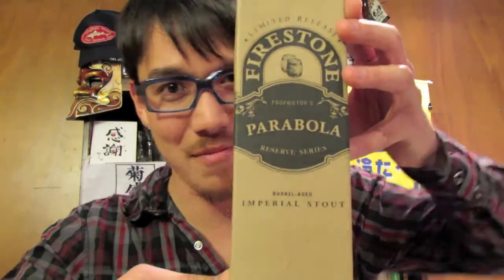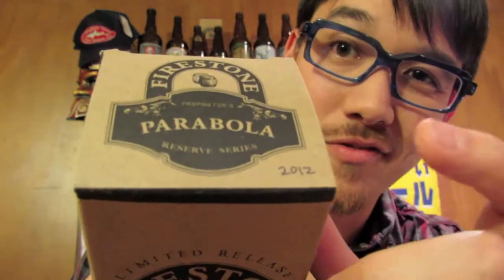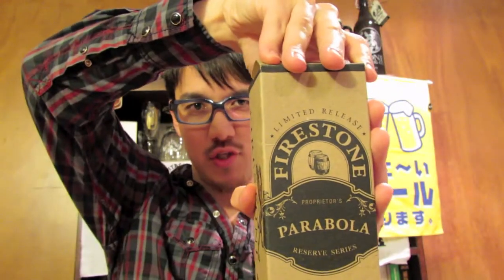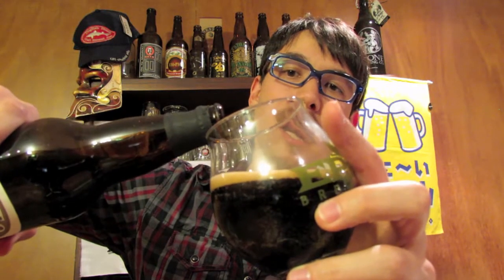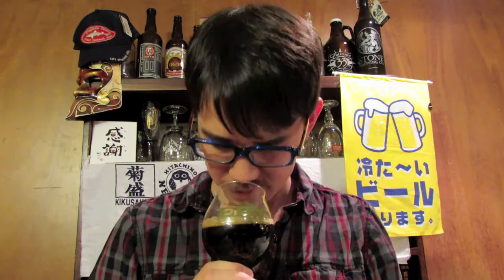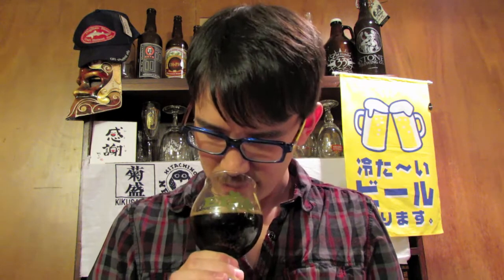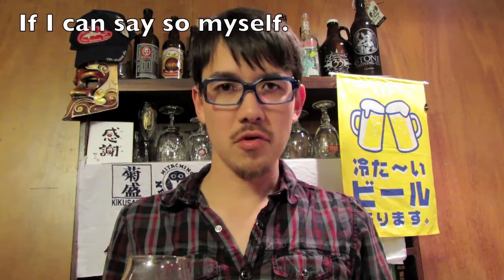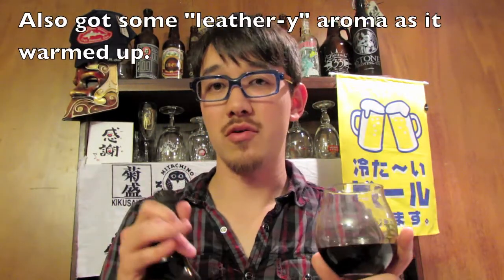Beer Blog 157 (Firestone Walker: Parabola Imperial Stout)